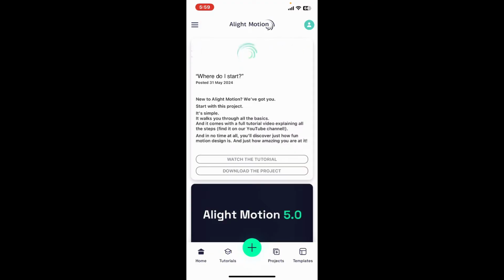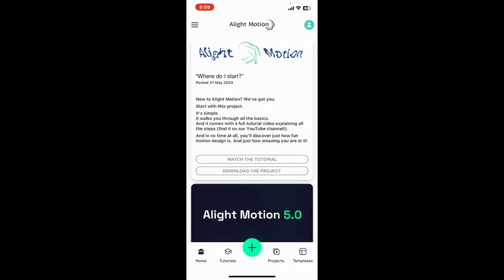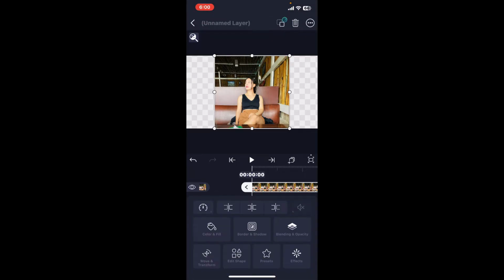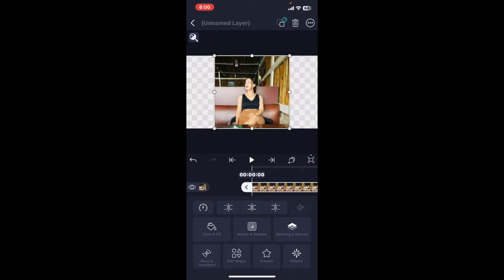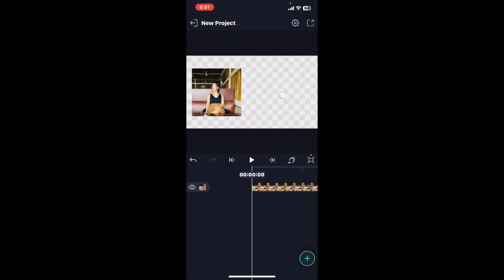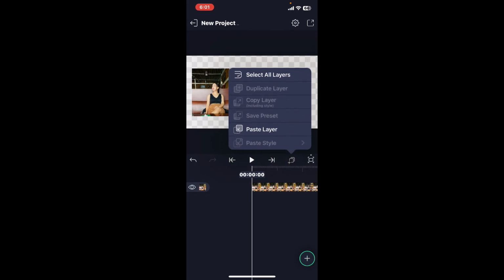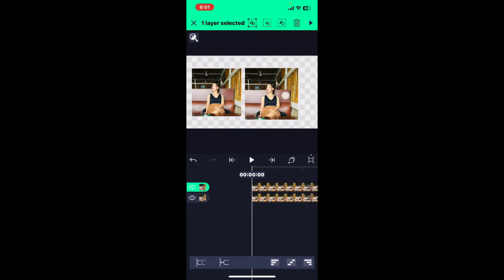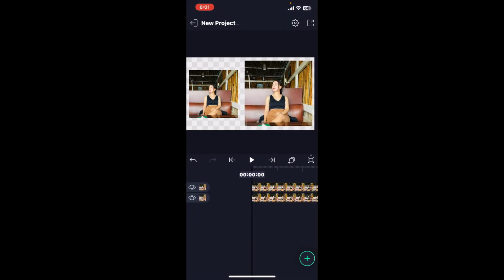How to Copy and Paste Layers in Alight Motion 2024?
Want to learn how to copy and paste layers in Alight Motion? You're in the right place! In this tutorial, we'll guide you through the steps to efficiently duplicate and reuse layers within your projects using Alight Motion's intuitive editing tools.

By the end of this tutorial, you'll be able to confidently copy and paste layers in Alight Motion, allowing you to create complex animations and compositions more efficiently.